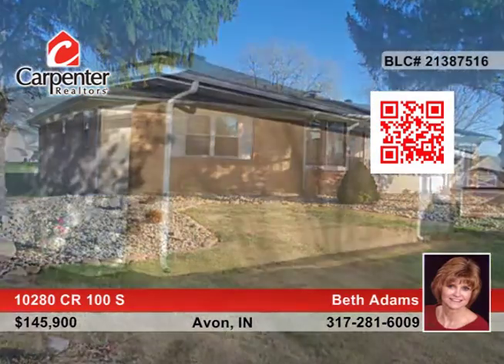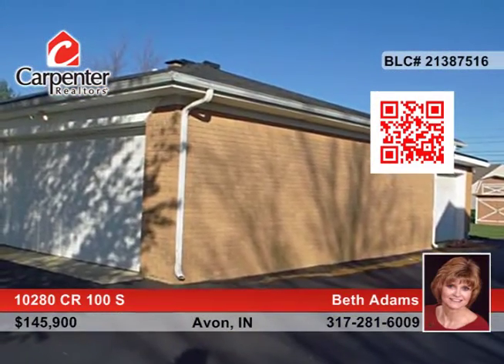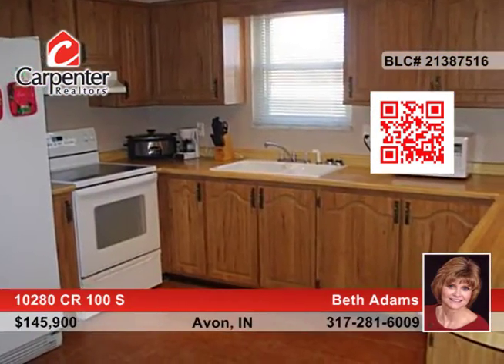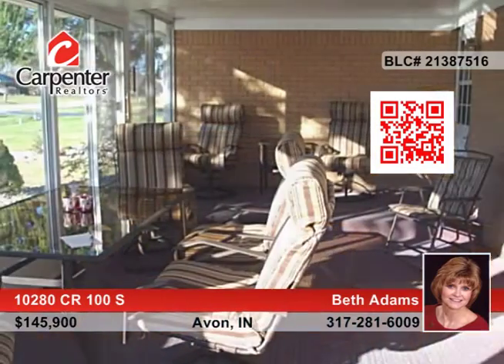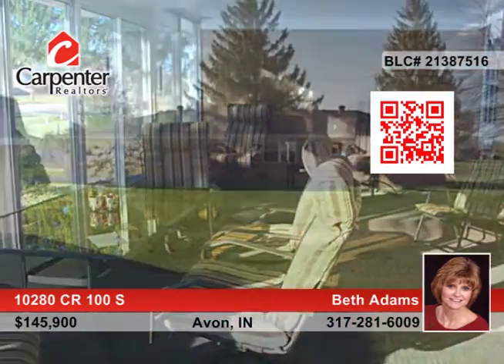10280 CR 100 S Avon, IN Homes for Sale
10280 CR 100 S, Avon, IN
 Beth Adams- |

No Homeowners Association. Full brick ranch with 3BRs 2BA fireplace, 2 car attached garage with additional 1 bay garage on the back mini barn, enclosed patio in front freshly landscaped 2 feet of insulation in attic includes all appliances some new carpet